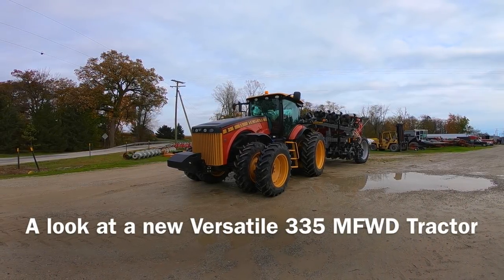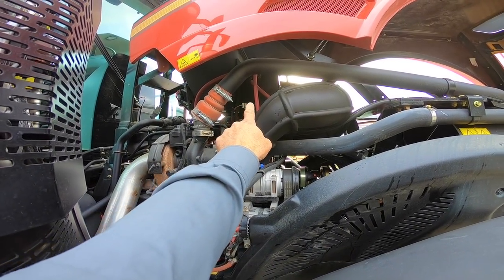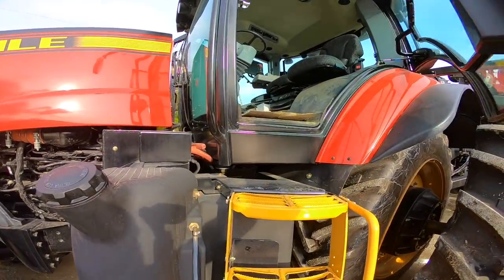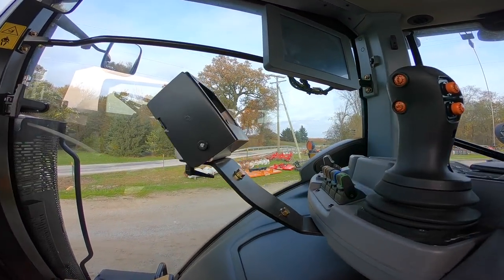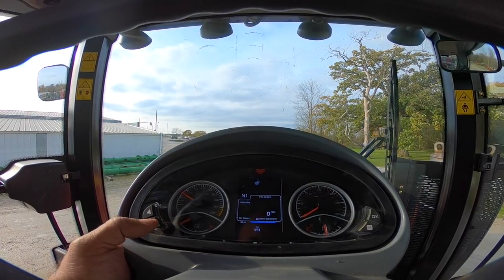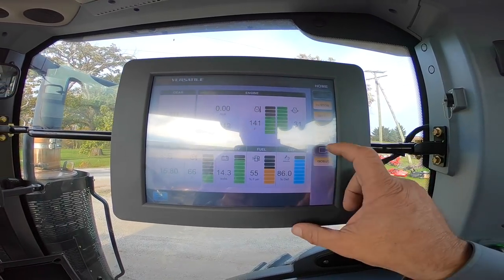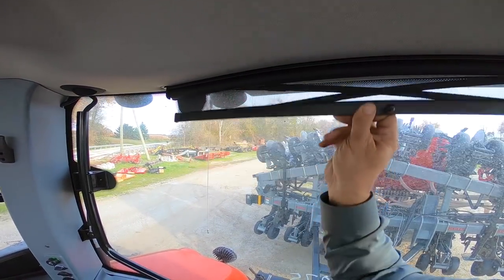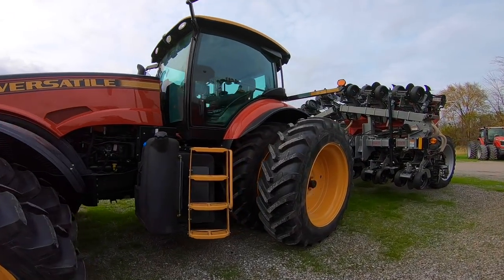A look at a new Versatile 335 MFWD Tractor at Schmidt Machine Company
In this video I do a walkaround of the outside then get inside the cab and go through all of the controls and operation of a new Versatile 335 MFWD tractor at Schmidt Machine Company in Upper Sandusky Ohio.